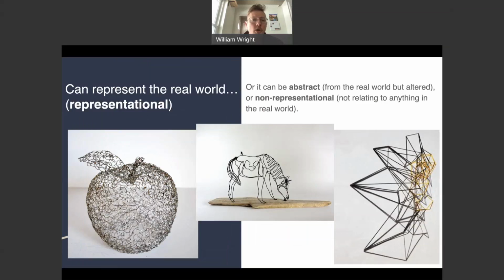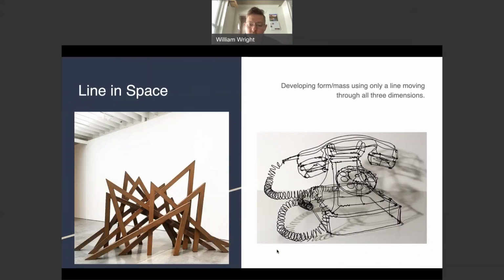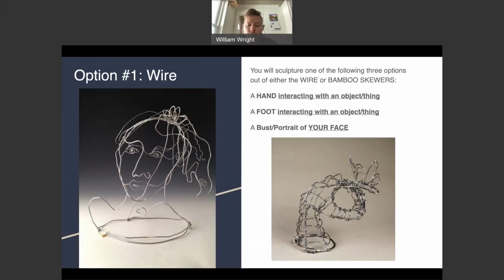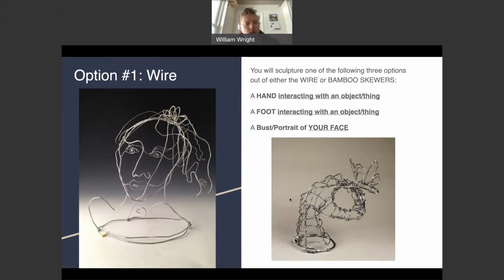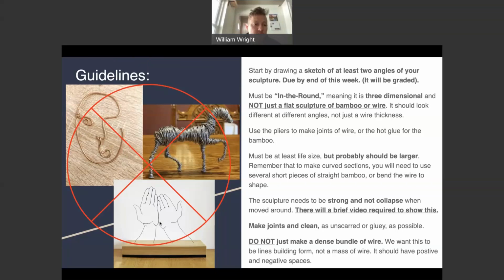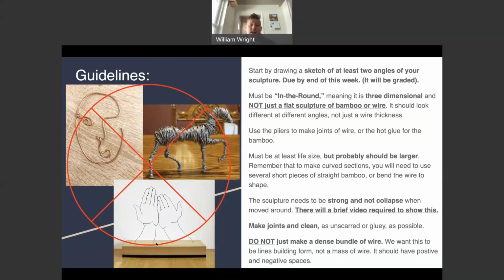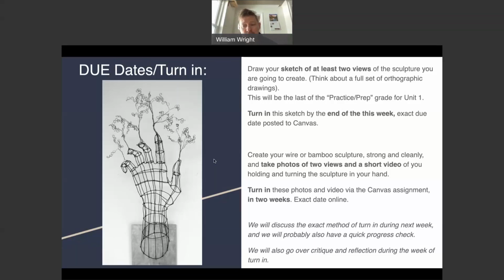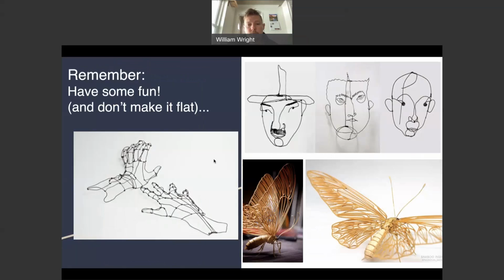Mr. Wright's Design II: Line FINAL Intro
Video reviewing the requirements and timeline for our Line/Space Unit FINAL Sculpture, made of bamboo or wire. Official requirements are on our Canvas page.